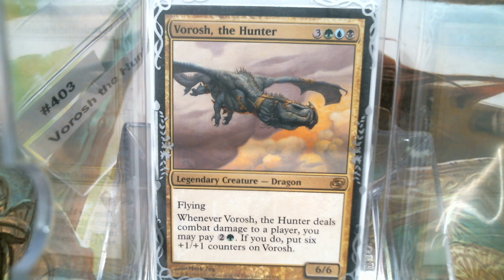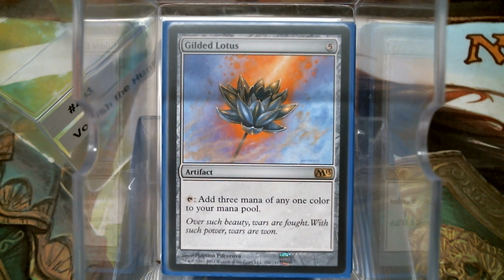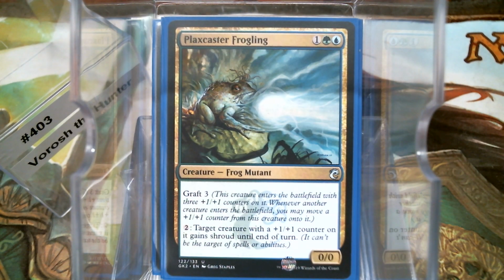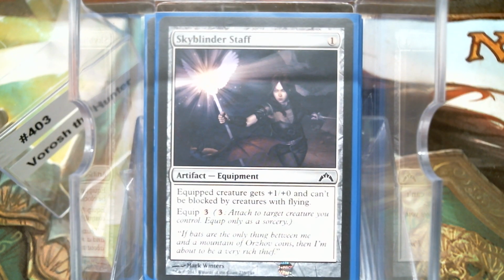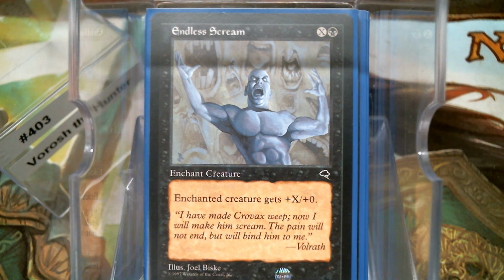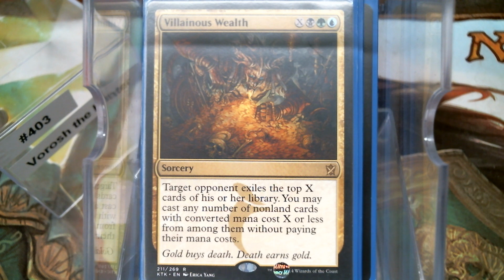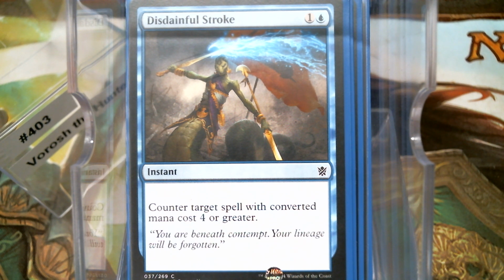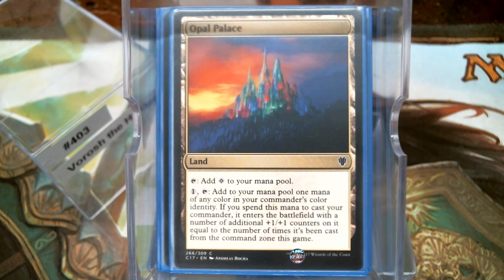Deck #403 Vorosh, the Hunter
Deck List